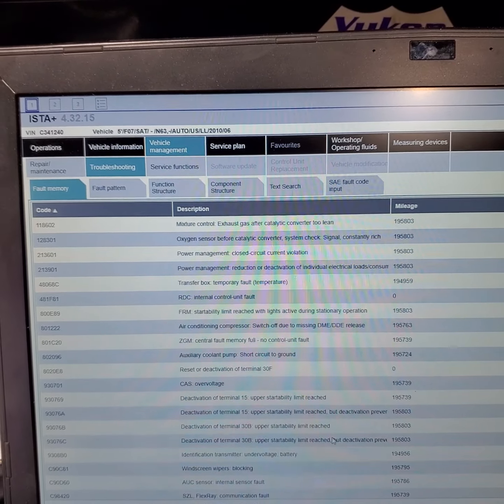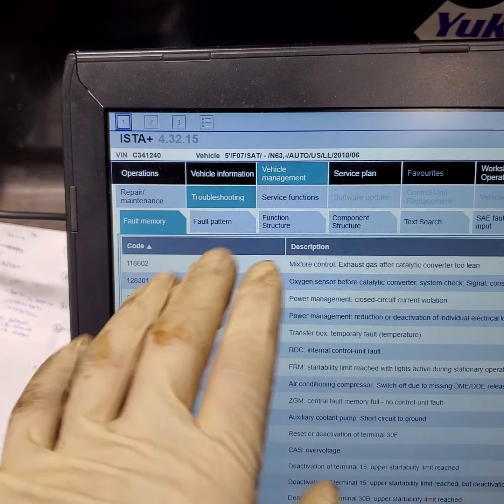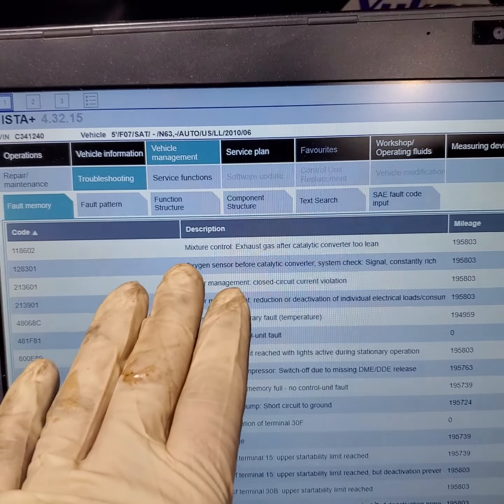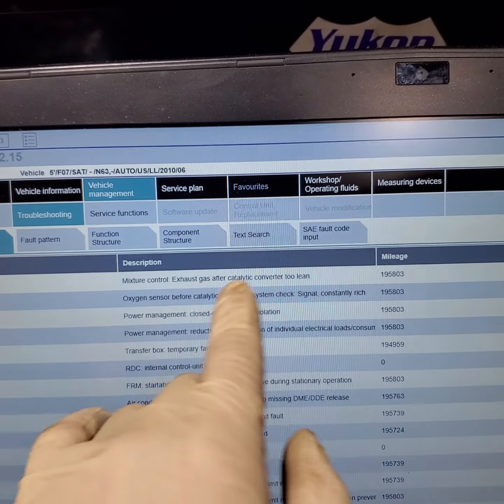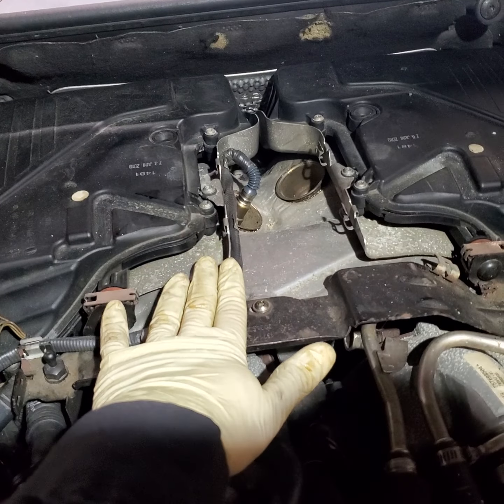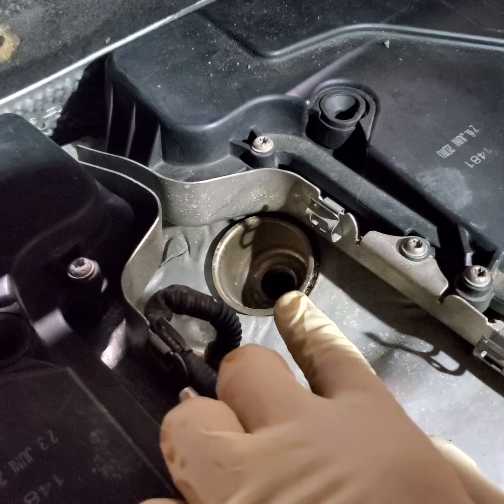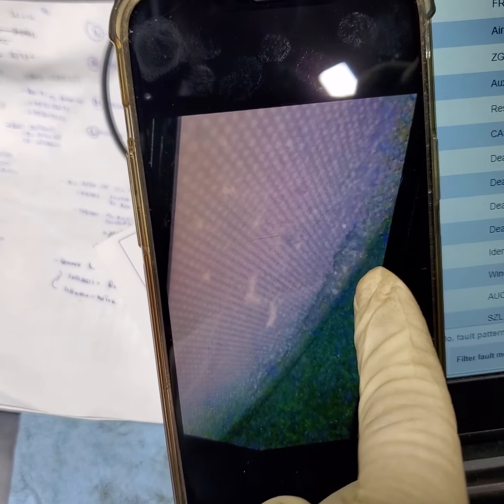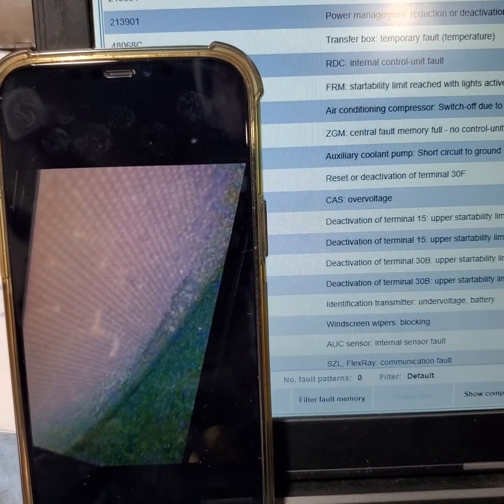BMW V8 - P0175, P2096, P2196 & P2198. **See description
2010 BMW 550, 750 V8 with N63 Engine

Following Codes were stored under DME (Engine computer)
118102 - P0175  - System Too Rich Bank 2
118602 - P2096 - Post Catalyst Fuel Trim System Too Lean (Bank 1)
128301 - P2196 - O2 Sensor Signal Biased/Stuck Rich (Bank 1 Sensor 1)
128401 - P2198 - O2 Sensor Signal Biased/Stuck Rich (Bank 2 Sensor 1)

Found bad Catalyst Converters.